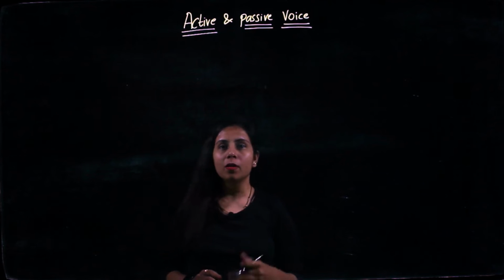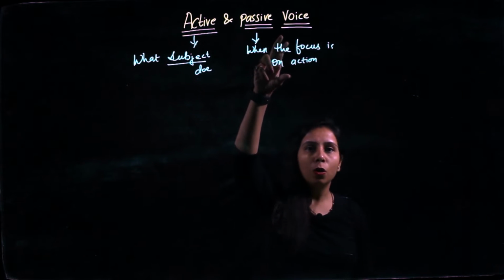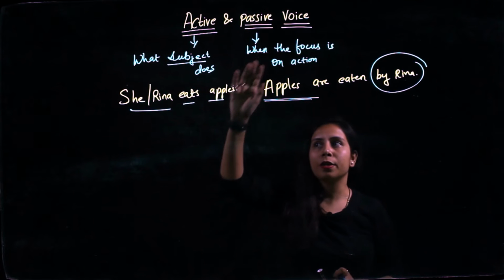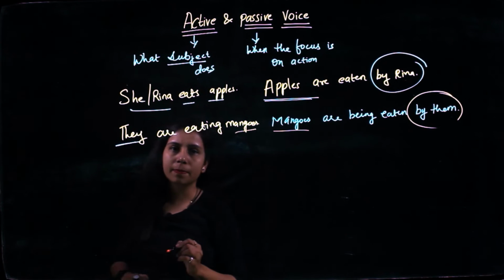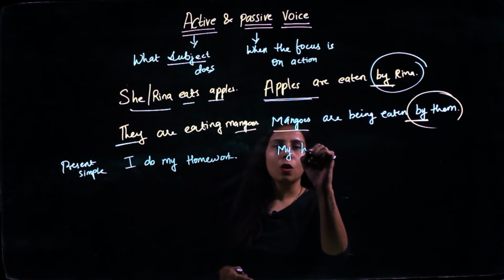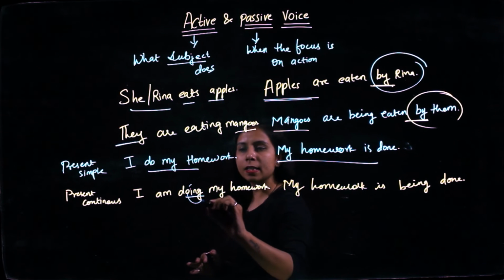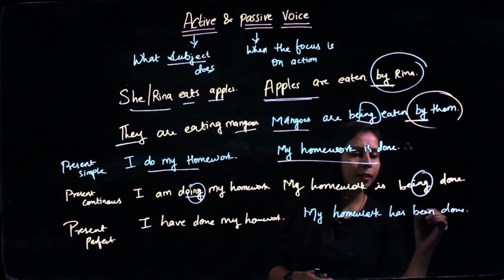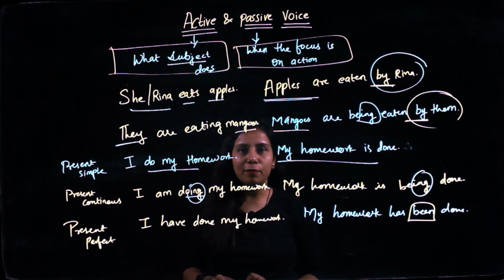Active & Passive Voice | Chandni Vidani | ENGLISH, IELTS, TOEFL & GRE Coach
Active voice is a grammar term used to classify sentences in which the subject of the sentence is the one actively performing the action of the verb.
Passive voice is a verb form that creates a sense of indirect action in a sentence and often conceals the subject of a sentence.

About us:
Mrs. Chandni (Unnati) J. Vidani (Chandni) is a professional Corporate and Educational trainer. She believes that a person with values, integrity and skills is more charismatic. Coming from the Business and Academic background she has willingness and desire to empower people and contribute in people’s success, that’s what drives her to bring wonderful energy to the sessions she conducts.